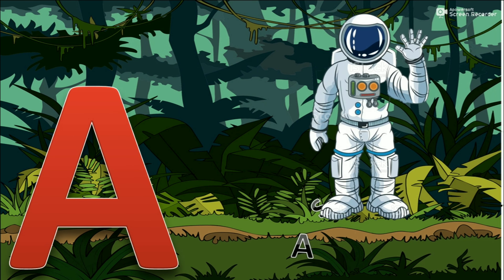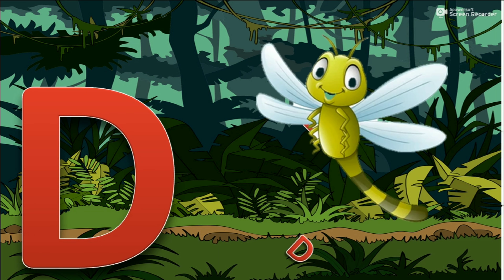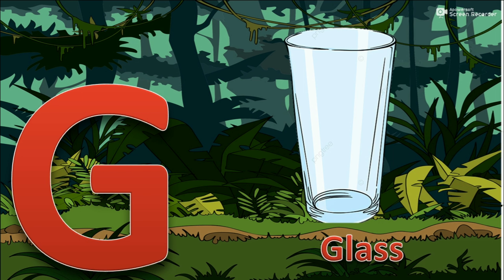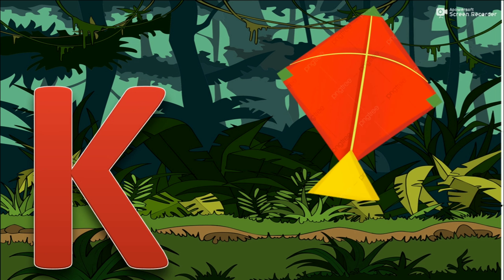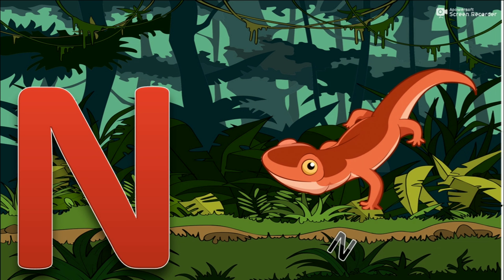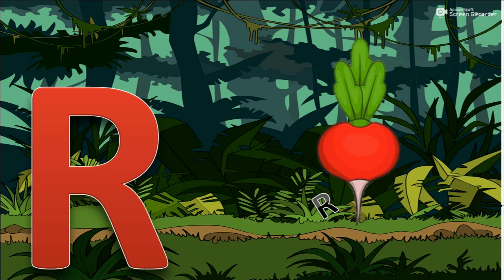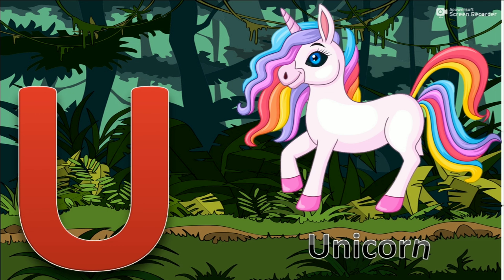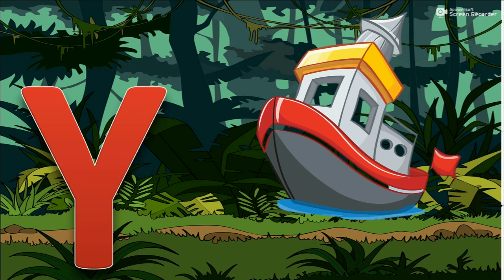Alphabets Cartoon Animation For Kids Learn Basic English